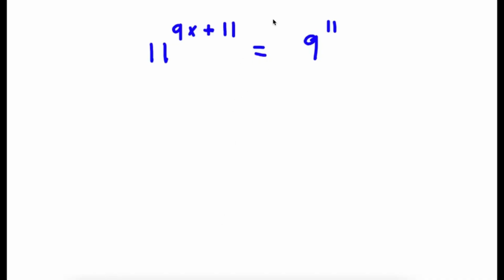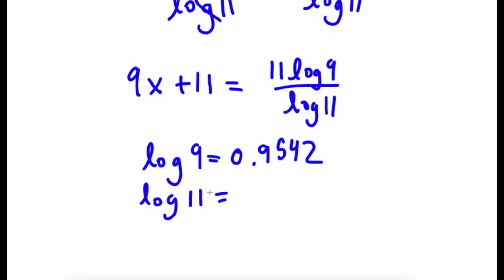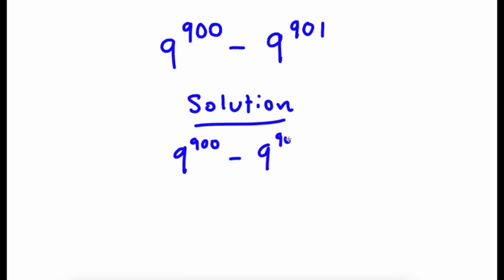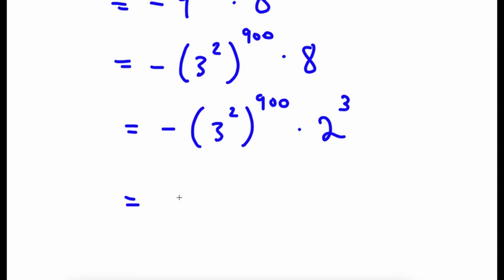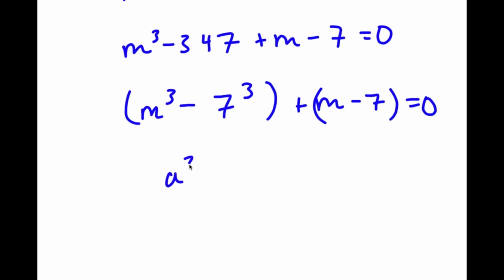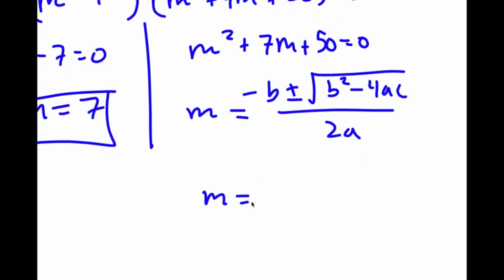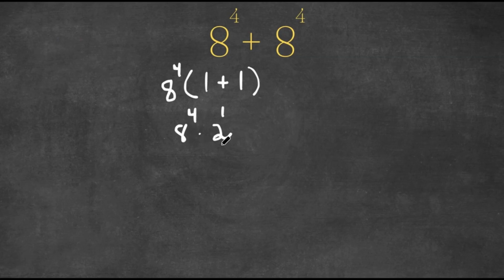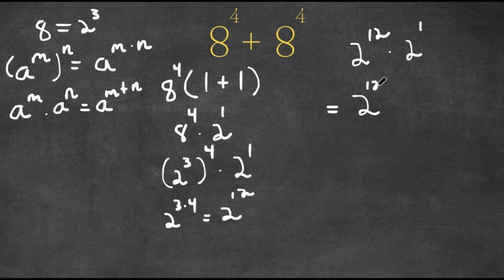The HARDEST Problem To Ever Face The Earth (Harder Than It Looks)